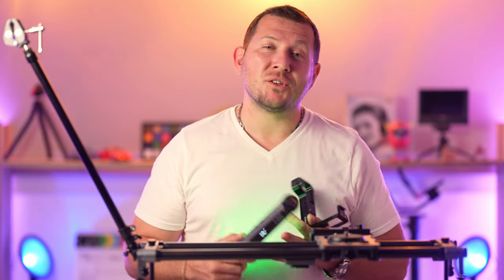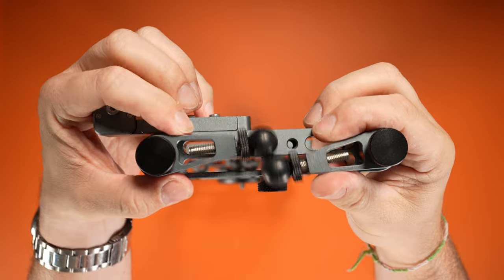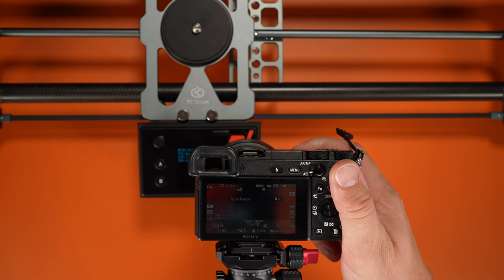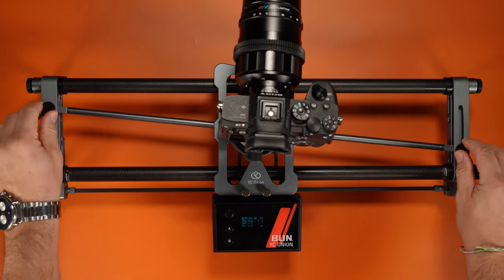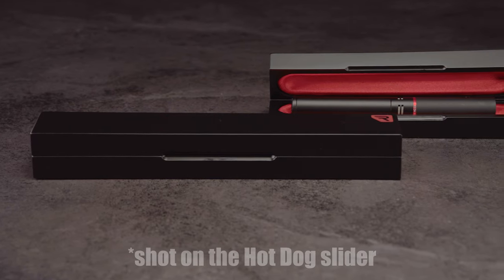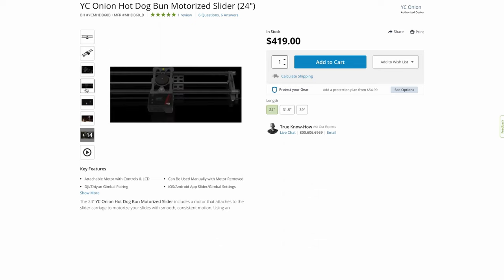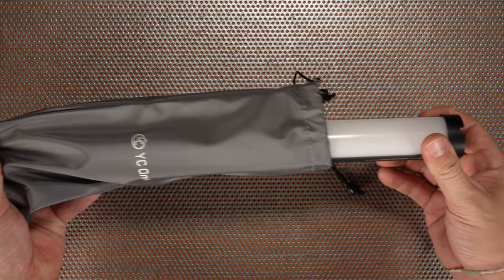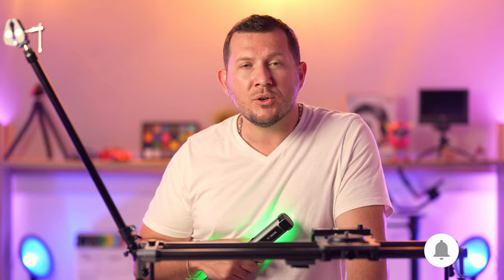YC Onion: Hot Dog Slider, Tubelights and Cage Review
Today we are looking at a number of products by YC Onion, a young company with catchy product names and some very interesting gear for photographers and filmmakers, including RGB lights, sliders, brackets, and other accessories.

We’ve had a few of these products in the studio for some time now, and in this video, we’ll discuss the Hot Dog slider with the Bun motor, the energy tubes, and their L-bracket for Sony A7-line cameras.

YC Onion 23"/60cm slider and Bun motor
YC Onion Camera Slider Support Arms
YC Onion tube lights

* Video chapters: *
00:00 - Intro
00:47 - Hot dog slider
01:51 - Slider support rodes / arms
02:13 - Bun motor
04:02 - Slider center rod
04:43 - YC Onion slider app
06:47 - Energy tubes
08:27 - L bracket for Sony A7 cameras
09:12 - Conclusion
09:28 - Bloopers

*Lenses*
*Full frame*

*APS-C*
7artisans 60mm F2.8 APS-C